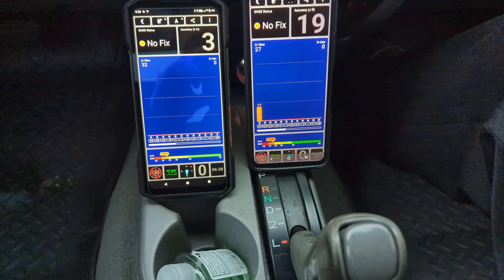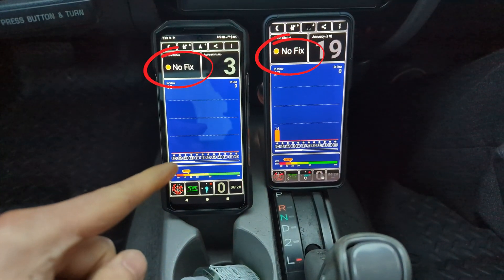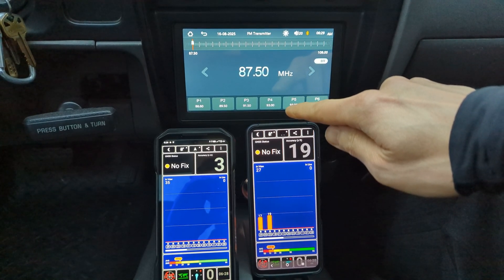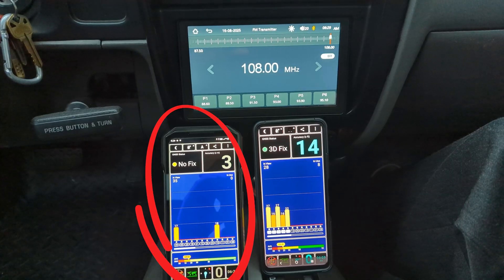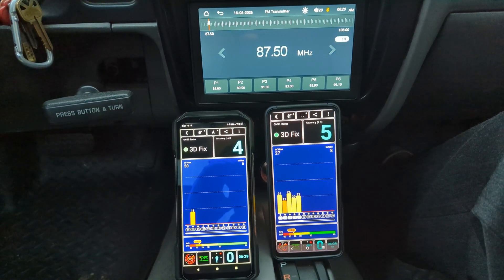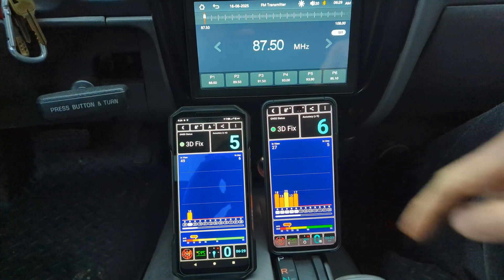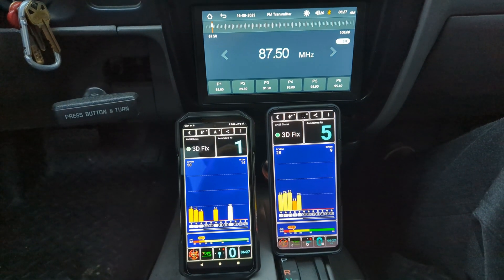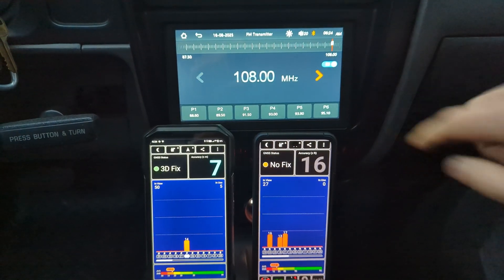ANDROID AUTO GPS SIGNAL ISSUES? CHECK FOR THIS! Not another app update or power optimization tip.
Do you have bad GPS or no GPS reception only while using Android Auto but your phone works perfectly fine for navigation on it's own? The issue could be an FM transmitter in your head unit operating in the background or some other device that turns on with your car transmitting an FM signal at 87.5Mhz.